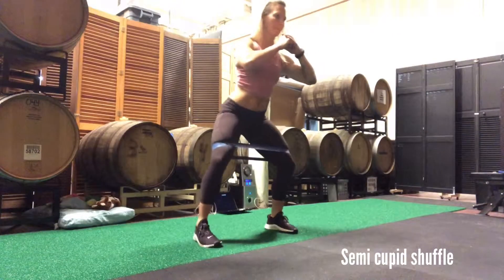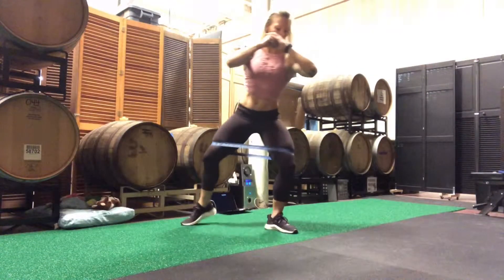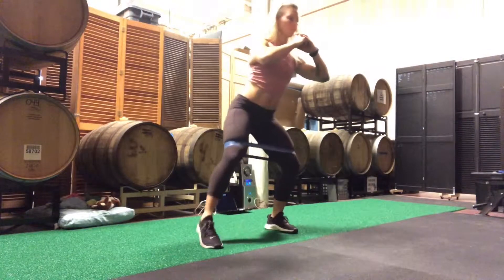Semi Cupid shuffle